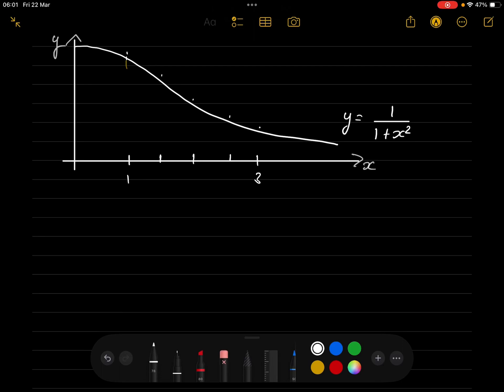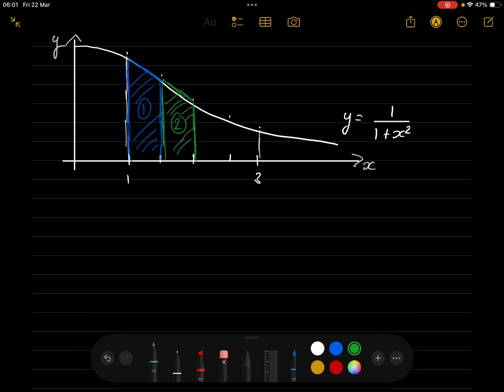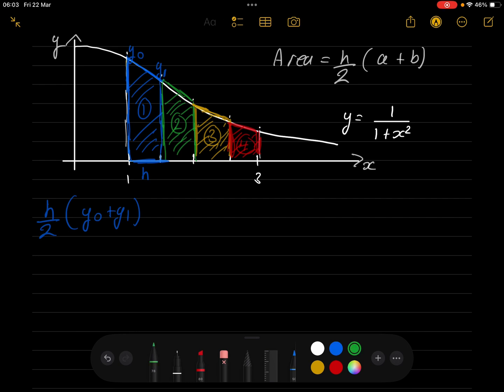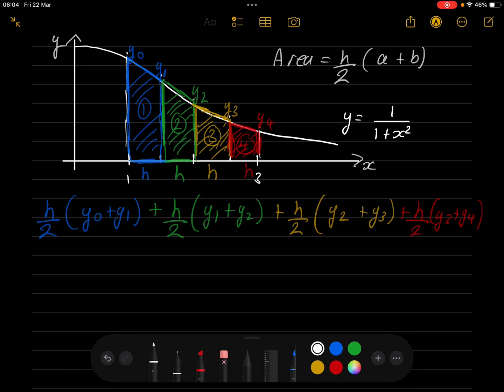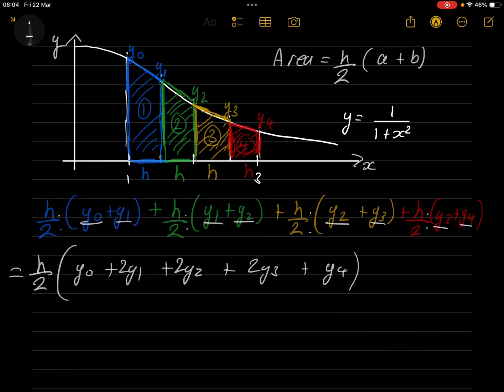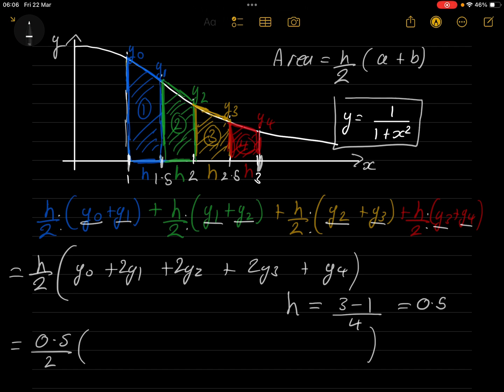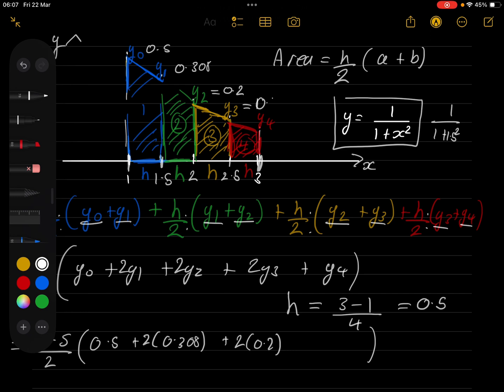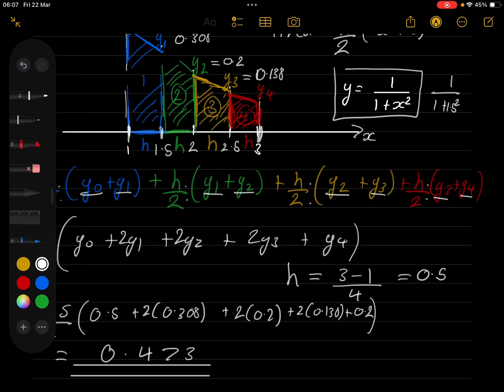Y2 Pure Ch11 - Integration - Part 12 - Introducing the trapezium rule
Where the rule comes from